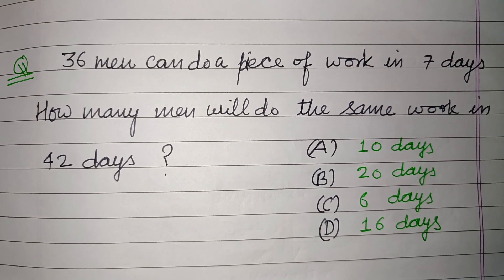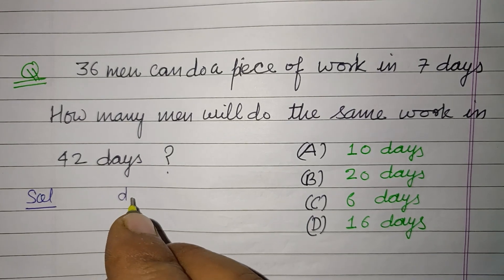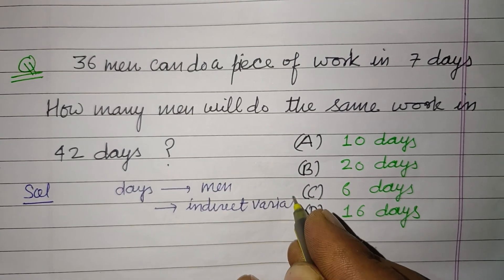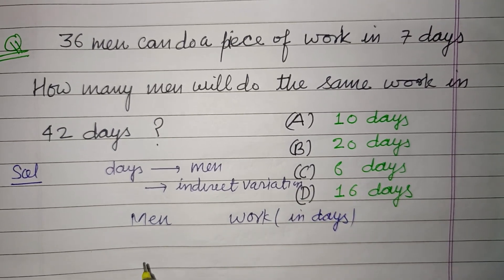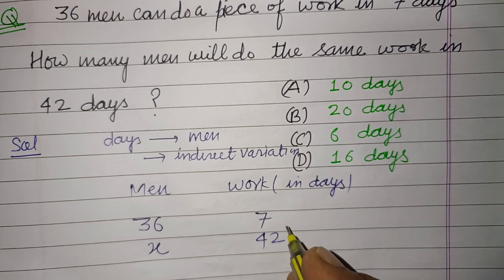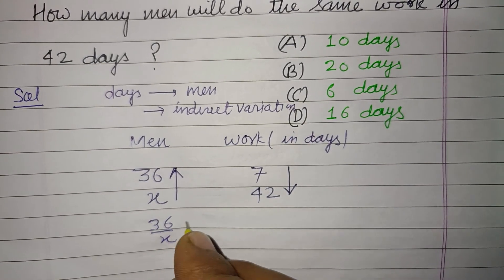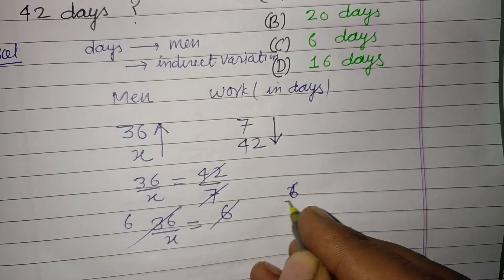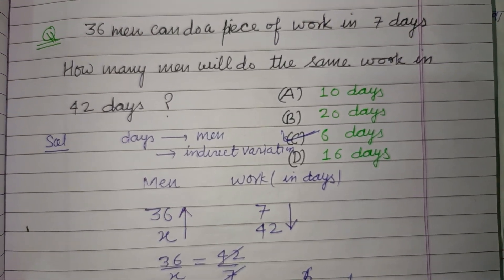36 men can do a piece of work in 7 days how many men will do the same. | work -time | class 8 maths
36 men can do a piece of work in 7 days how many men will do the same. | work -time  | class 8 maths